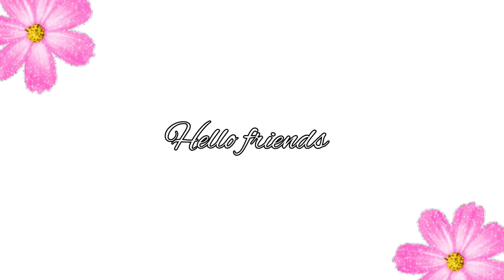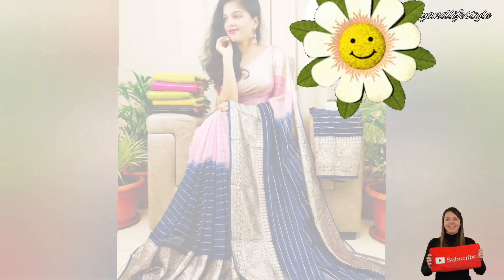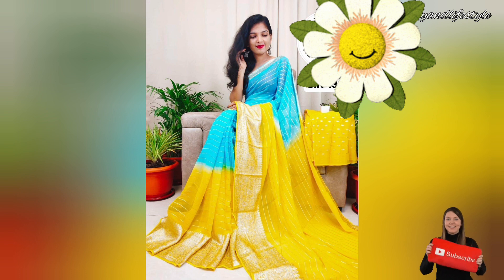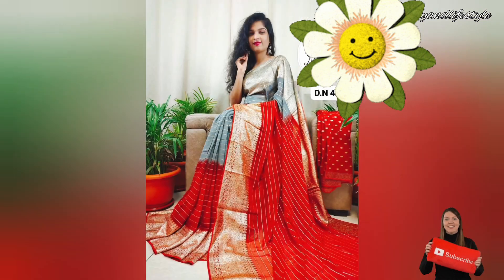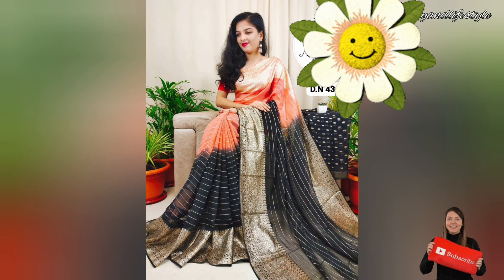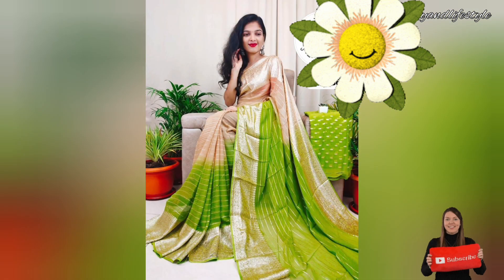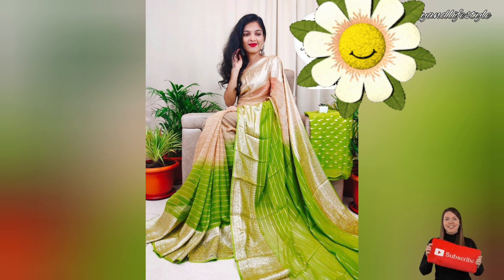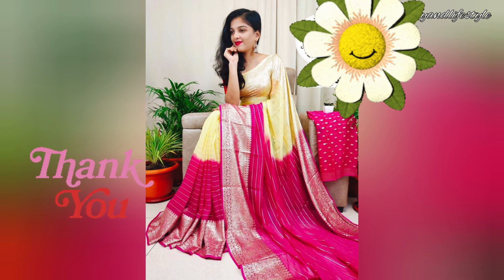Pure Georgette Golden Zari Mix border saree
Golden Mix Zari Border Saree under Rs.1300 | Stunning Pure Georgget Saree Review"
Description
In this video, we are thrilled to present to you an exquisite pure georgette saree, featuring a gorgeous golden mix zari border all around. Priced at just Rs.1300, this saree is a true masterpiece that will enhance your beauty and style. ✨ Designed with utmost elegance, this pure georgette saree effortlessly combines traditional charm with modern aesthetics. The golden mix zari border adds a touch of glamour and sophistication, making it a perfect choice for any special occasion or festive celebration. 🌟 Drape yourself in this stunning saree and get ready to make heads turn wherever you go. The fine craftsmanship and attention to detail are evident in every inch of this saree, ensuring a luxurious and graceful look. 💃 This saree is not only visually appealing but also incredibly comfortable to wear. The lightweight and breathable georgette fabric allows for easy draping and ensures you stay at ease all day long. It's the ideal blend of style and comfort! 👗 Our saree review provides you with an in-depth overview, showcasing the intricate design, quality, and versatility of this golden mix zari border saree. We believe that affordable fashion doesn't compromise on quality, and this saree perfectly exemplifies that. 🛍️ So, what are you waiting for? Add this stunning georgette saree to your collection today and elevate your wardrobe like never before.

pure georgette sarees with zari border, cotton sarees, georgette saree, party wear saree